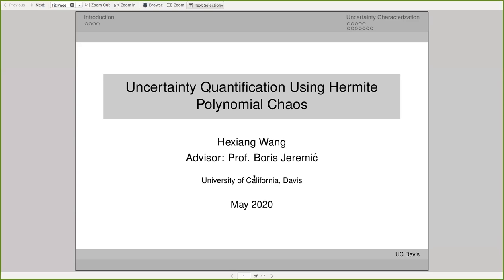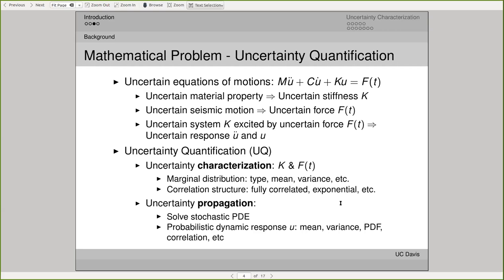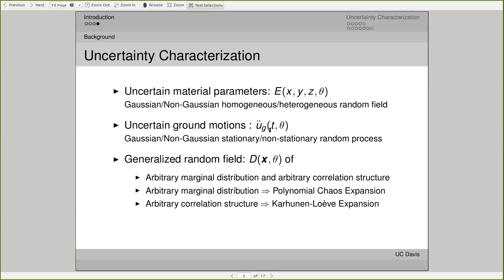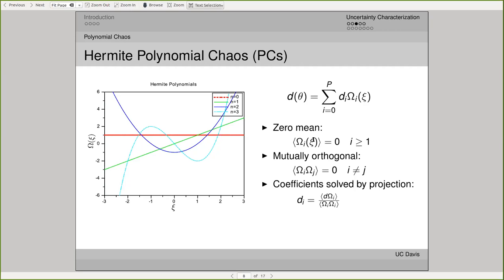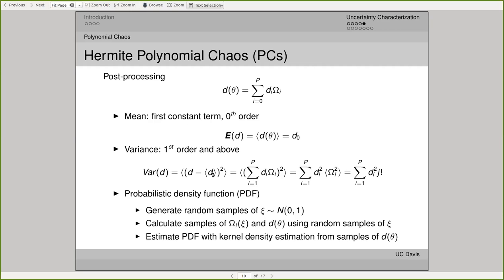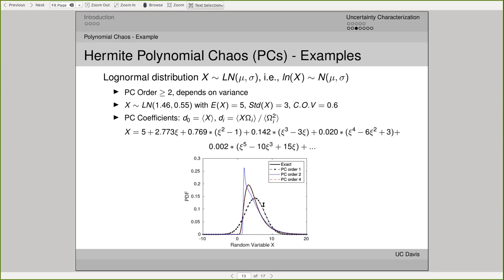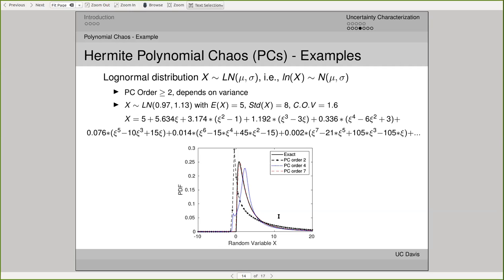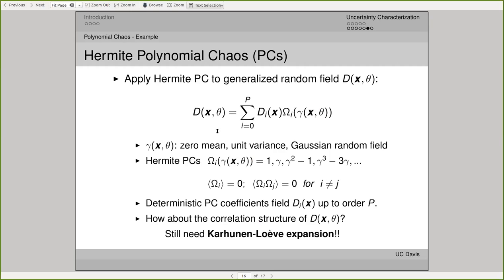Wang and Jeremic ESSI lectures SEPFEM PC expansion